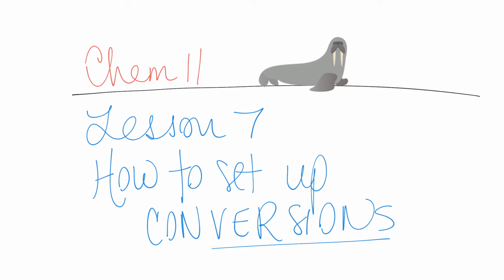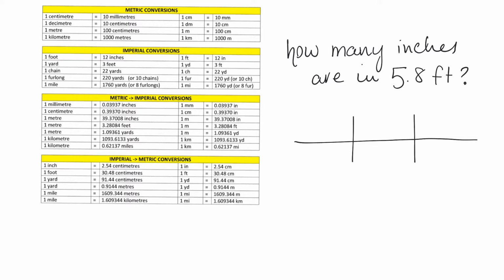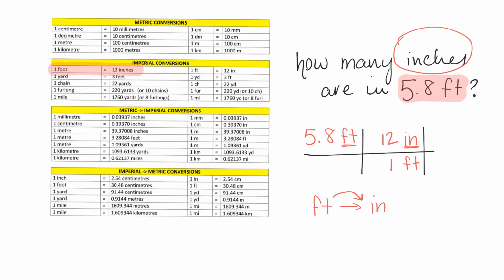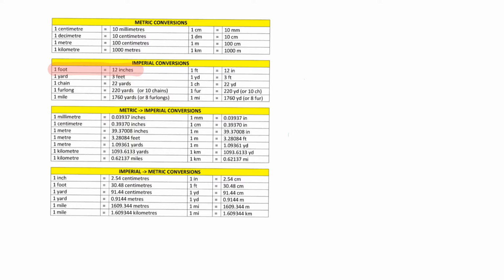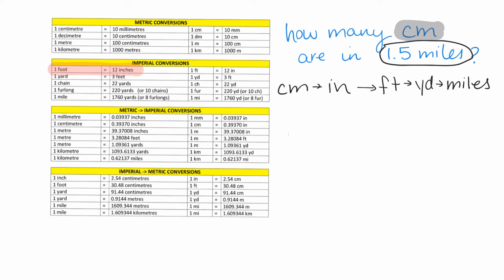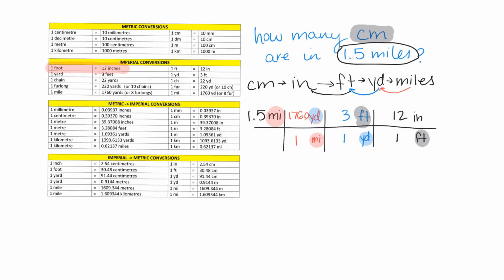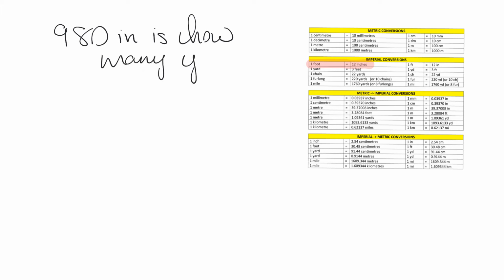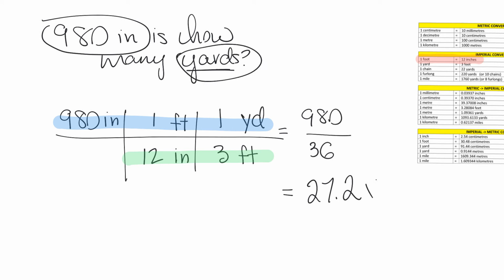Chem 11 - Lesson 7 - How To Set Up Conversions